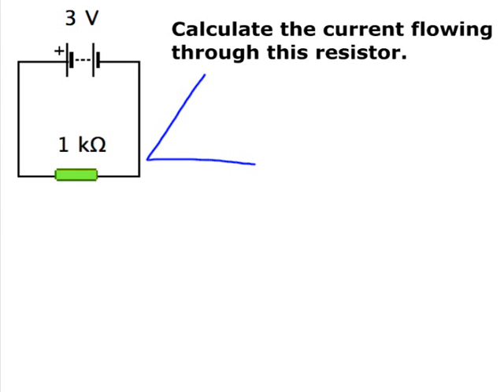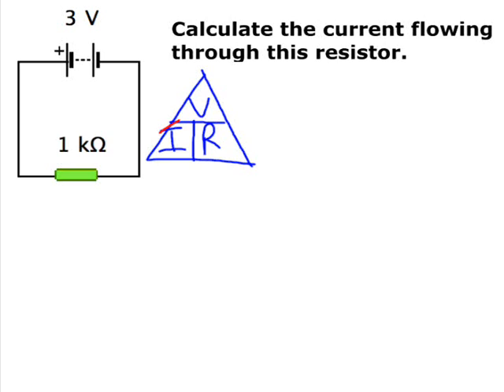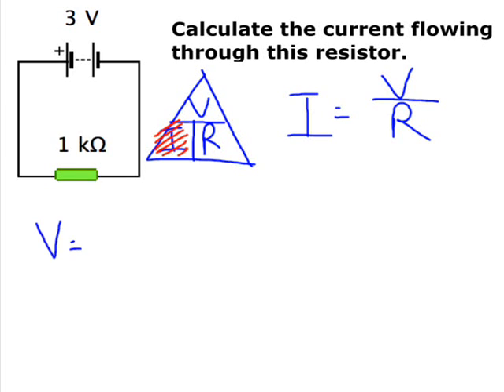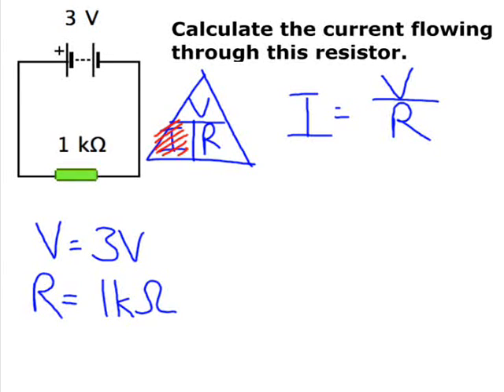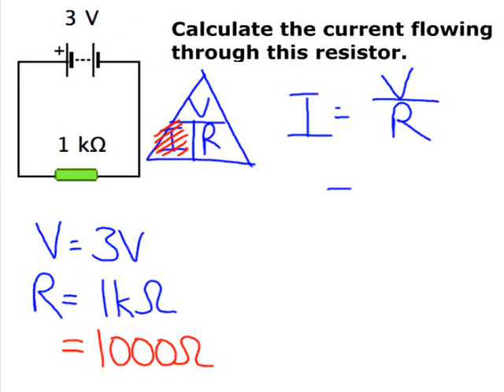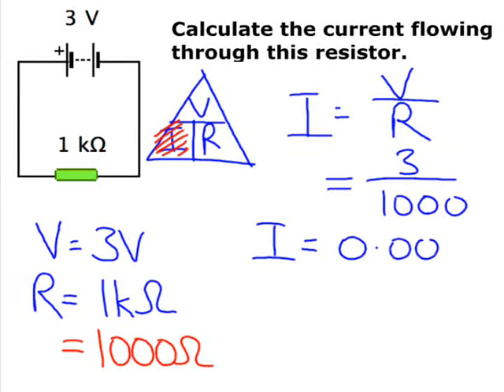ohms's law example